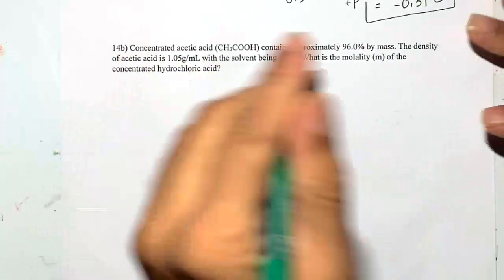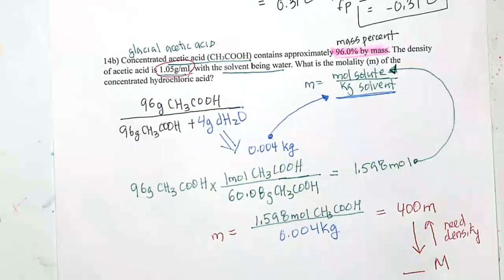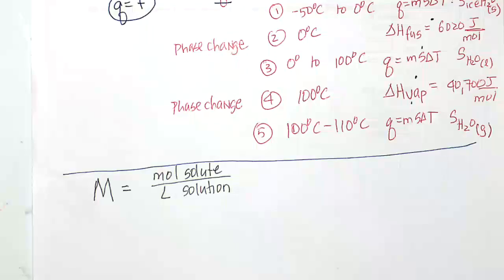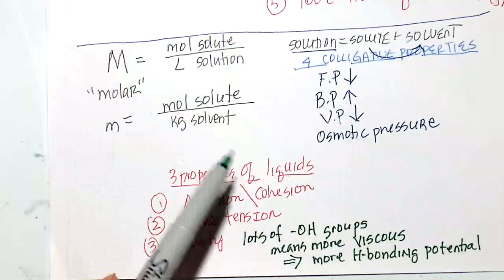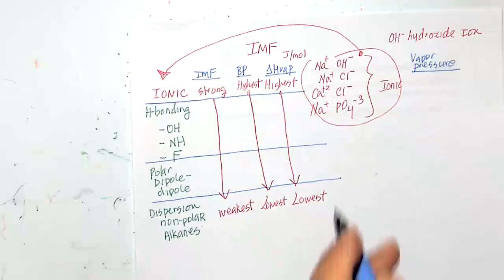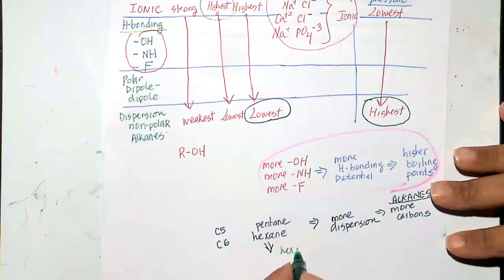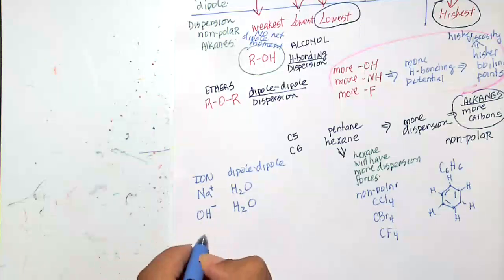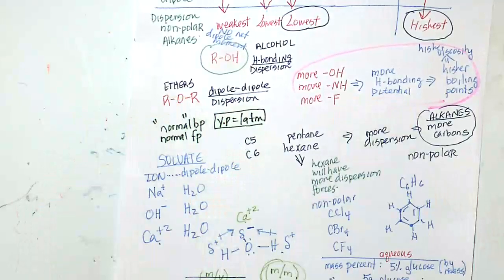CHEM 1520 General Chemistry II Lecture 2/06/2025